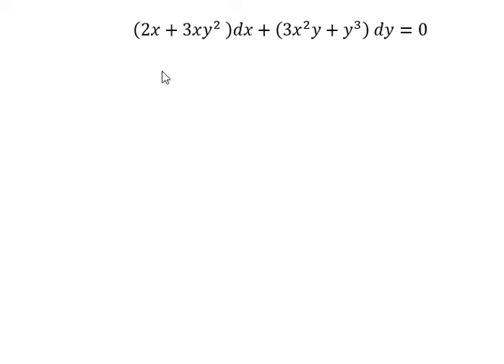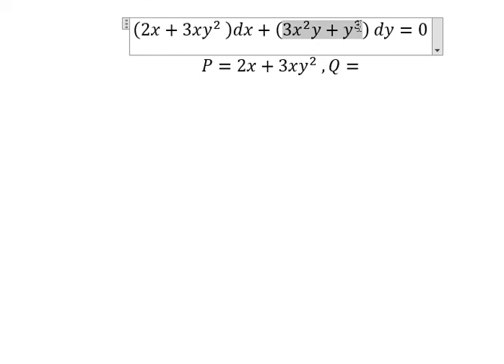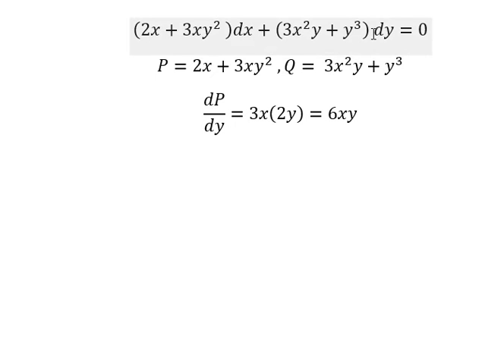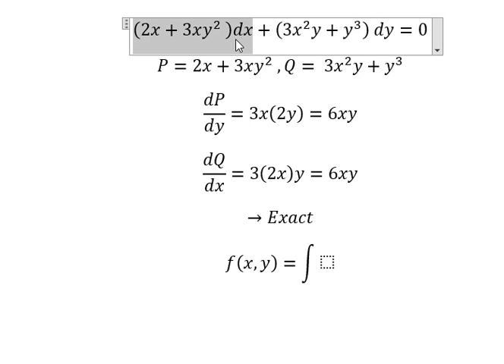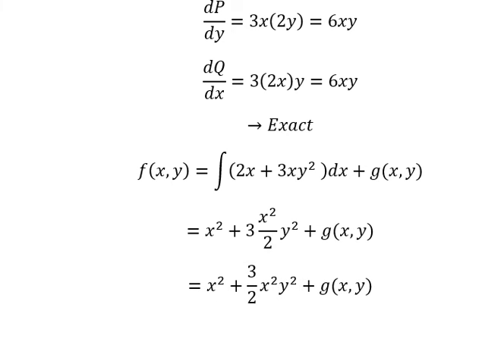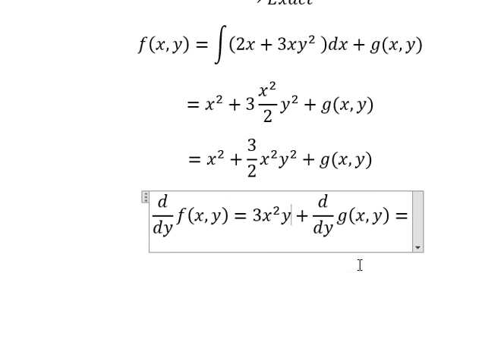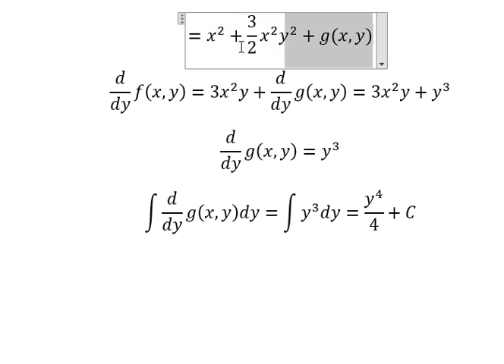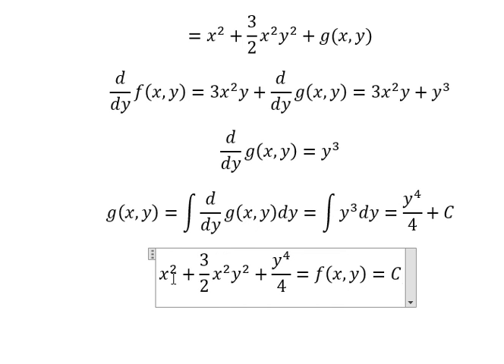Calculus Help: Exact - Differential Equations - (2x+3xy^2 )dx+(3x^2 y+y^3 ) dy=0 - Techniques